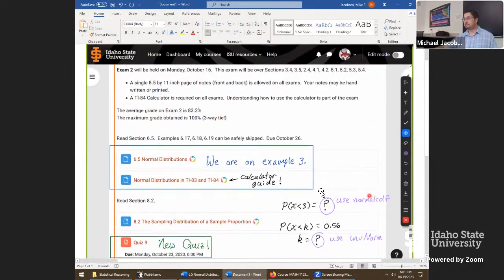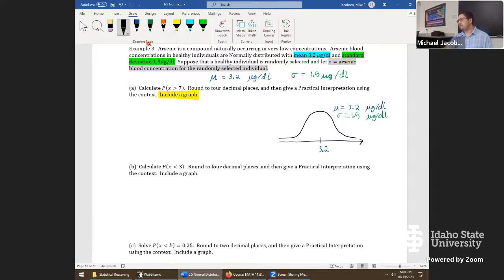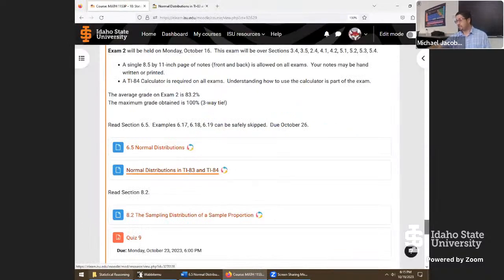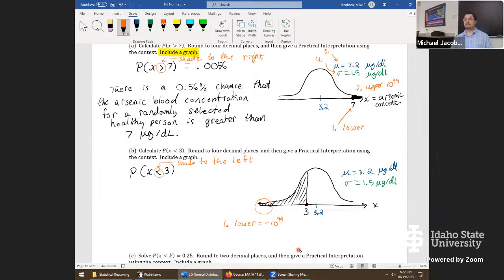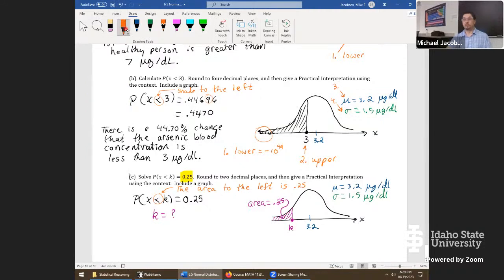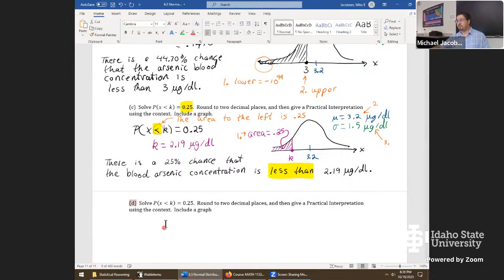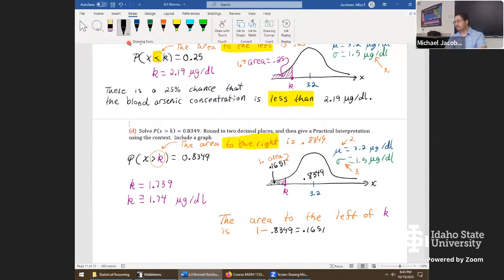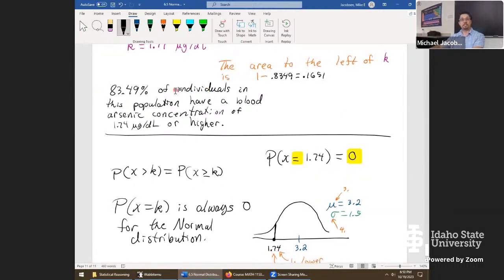Math 1153P-10 - 19 September 2023 - Sections 6.5, 8.2